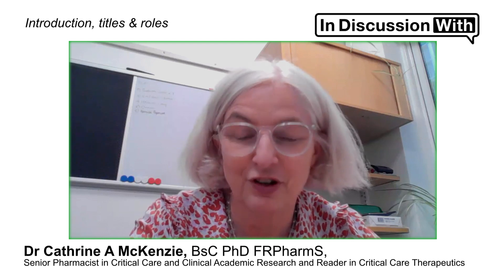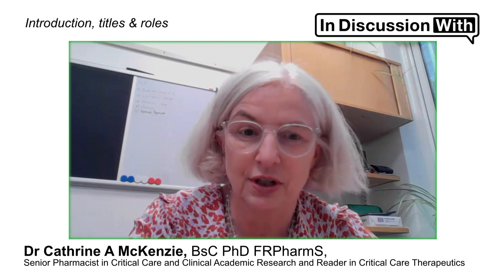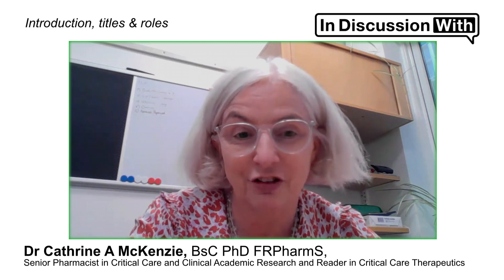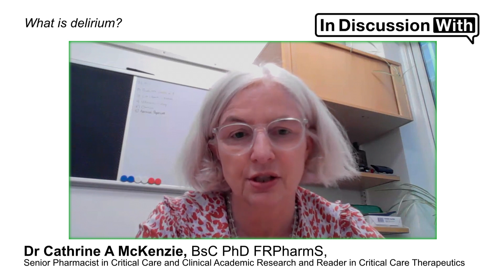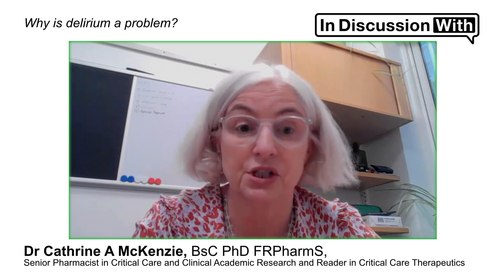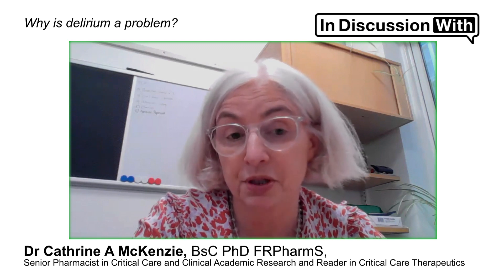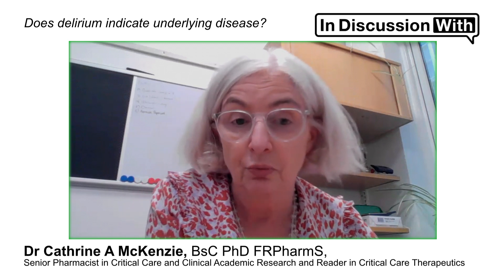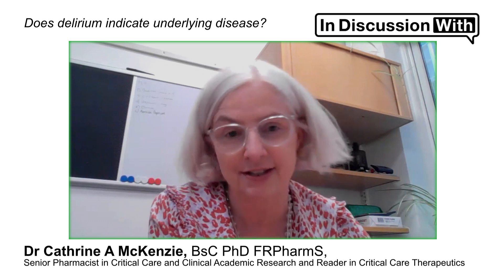Delirium and why it's a problem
Video 1/4 in our series with Dr Cathrine McKenzie.

Delirium can affect up to 70 percent of patients in intensive care and is a condition that can have far-reaching consequences. We spoke to Dr Cathrine McKenzie, Senior Pharmacist, Critical Care to find out more.

0:00 - Introduction, titles & roles
1:07 - What is delirium?
2:27 - Why is delirium a problem?
3:27 - Does delirium indicate underlying disease?
4:26 - Is delirium common in ICU patients?

This interview was recorded on 07.06.22.